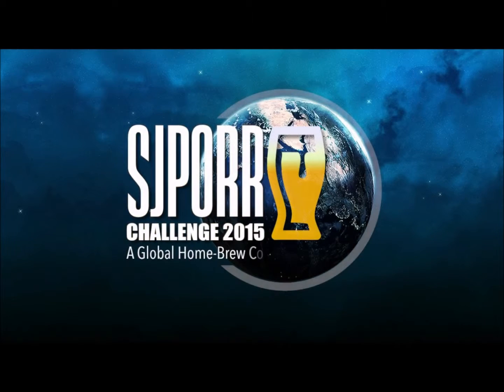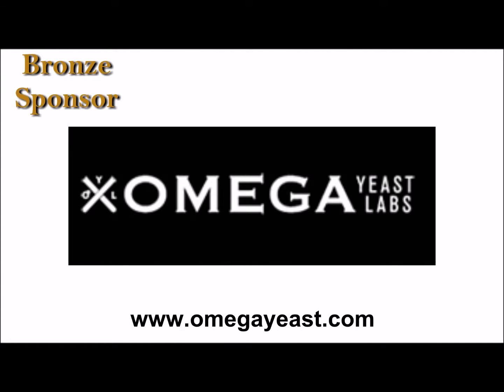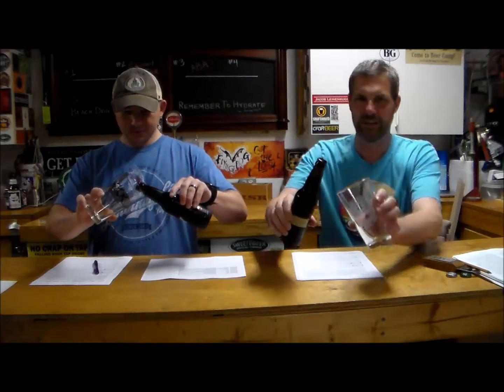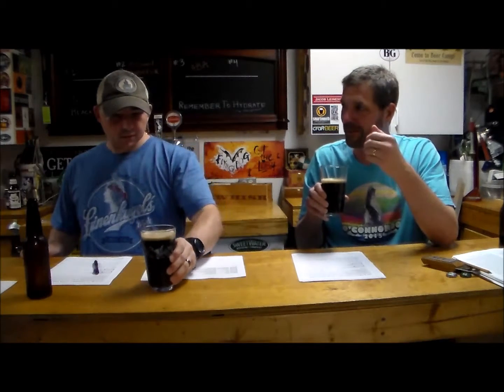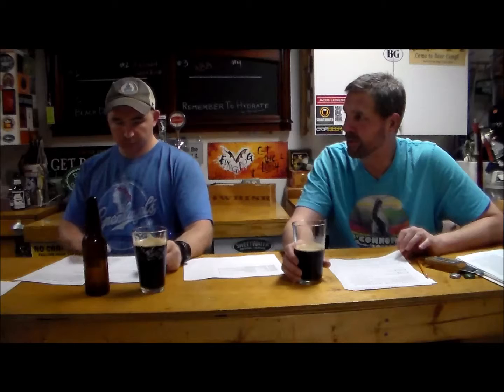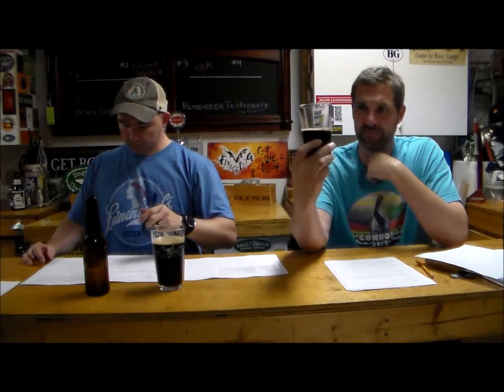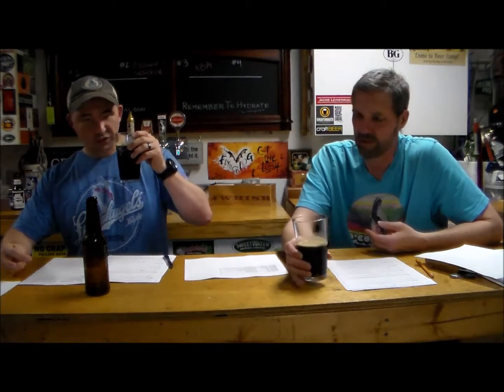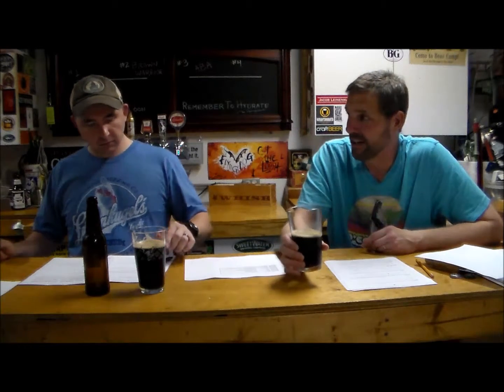2015 SJPORR Challenge: 0DC-601-E65 Mint Chocolate Stout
Doublemint is the idea, and its a good one!